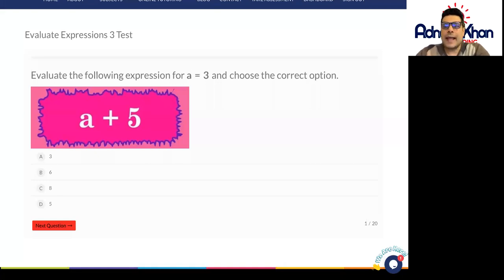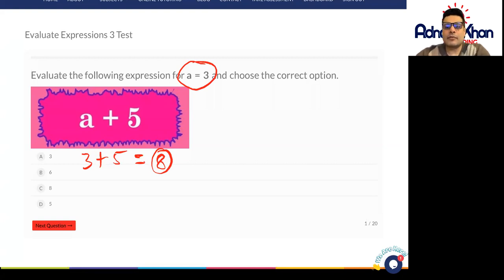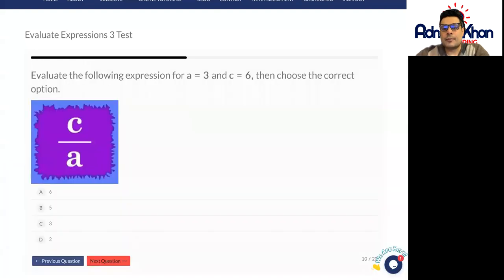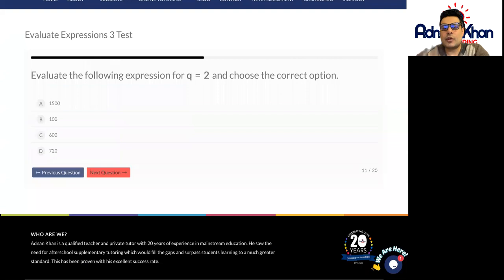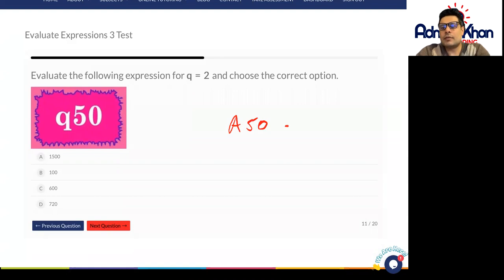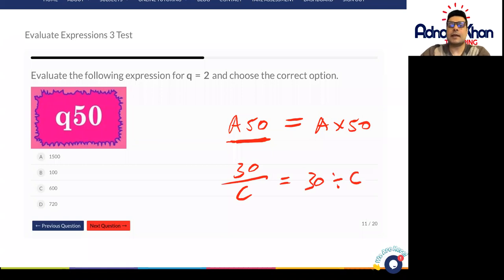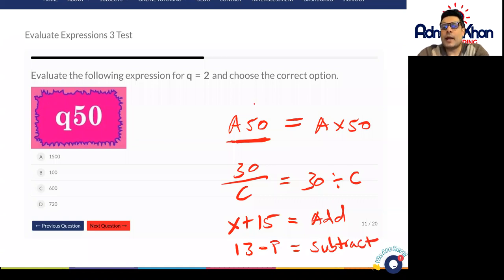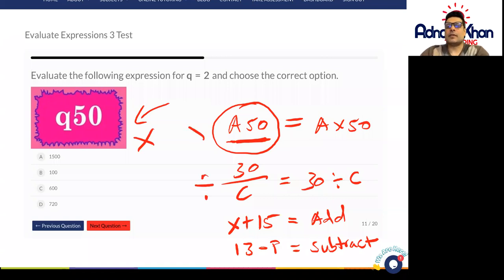Key Stage 2 Maths - Evaluating Expressions 3